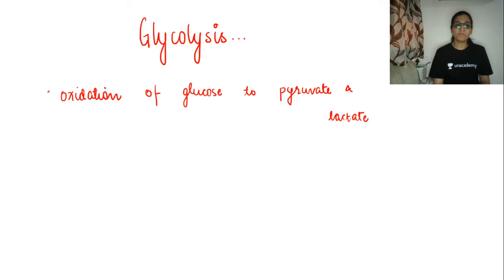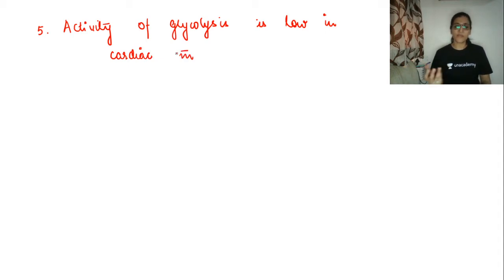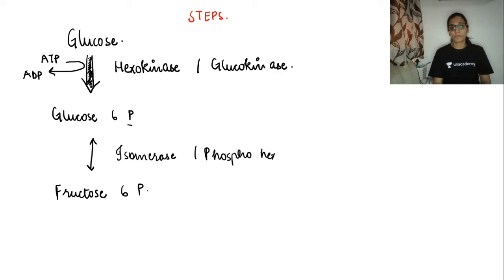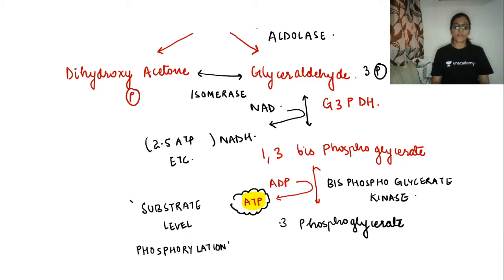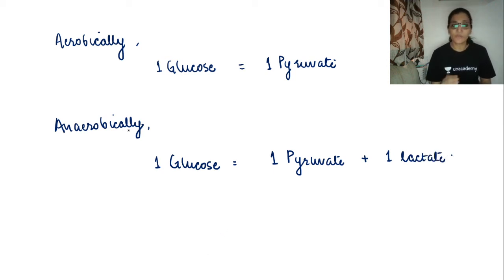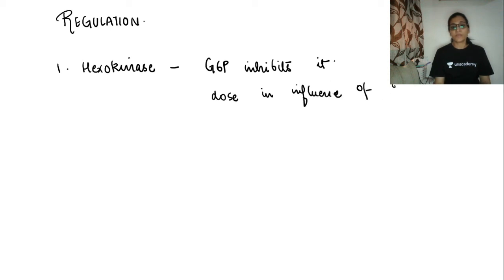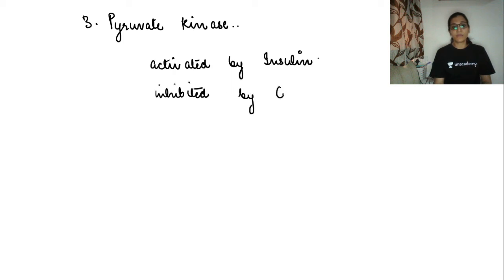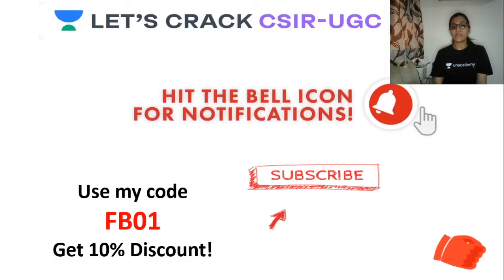The Major Pathway in Carbohydrate Metabolism -Glycolysis | Target CSIR-UGC NET 2020 | Farida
In this session, our expert, Farida Bandookwala, will take a session on "The Major Pathway in Carbohydrate Metabolism -Glycolysis" from subject LIFE SCIENCE. It will help learners preparing for CSIR-UGC NET 2020/2021.

Interested students can also attend special class by Farida Ma'am on Unacademy app. All the special classes by her are free on Unacademy App.

Unacademy Subscription Benefits:
1. Learn from your favorite teacher
2. Dedicated DOUBT sessions
3. One Subscription, Unlimited Access
4. Real-time interaction with Teachers
5. You can ask doubts in the live class
6. Limited students
7. Download the videos & watch offline